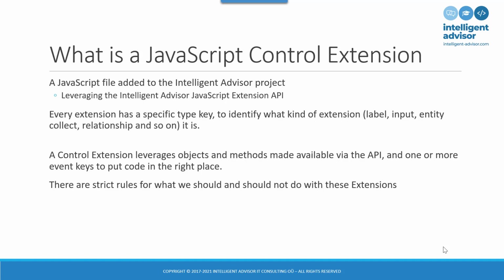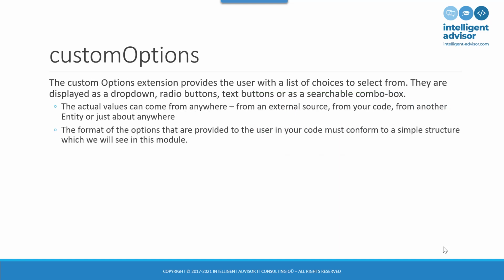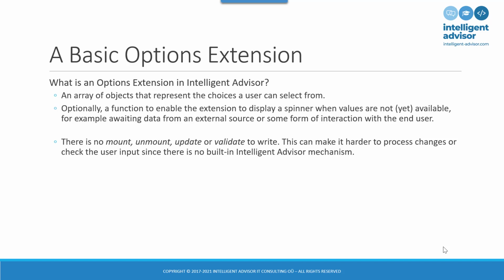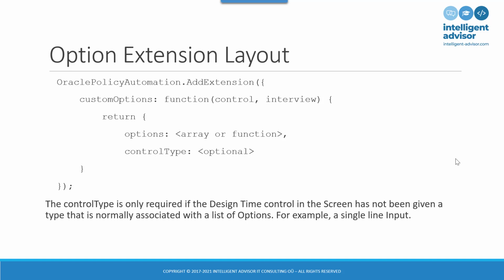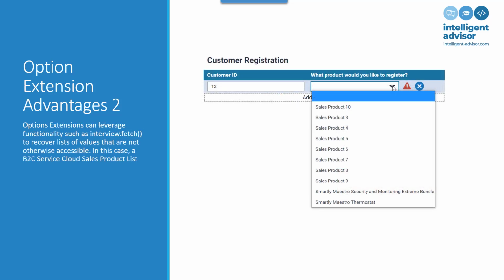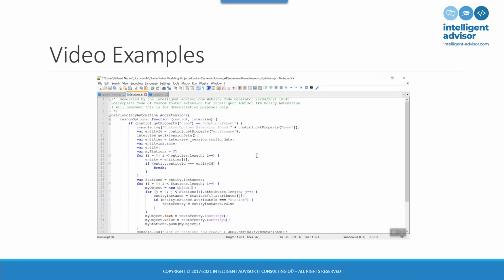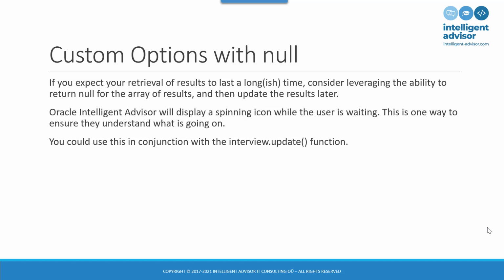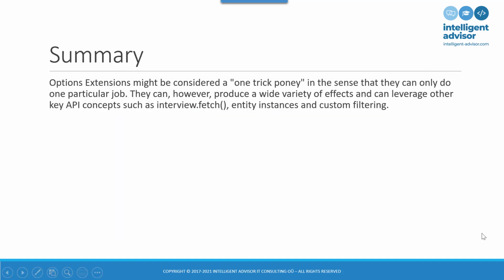Custom Options Extensions in Oracle Intelligent Advisor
This video shows the basic concepts, programming goals, use cases and examples of Oracle Intelligent Advisor using custom Options extensions in the JavaScript API. The custom Options allows the Interview to draw it's values from any source - your code, entity instances, an external API or anything else you can think of. From intelligent-advisor.com, your source for Oracle Intelligent Advisor Consulting, Training and online resources. Find dozens of code examples in our Online Store.